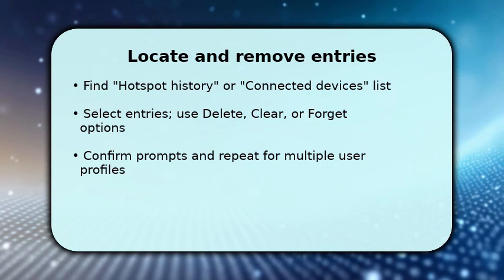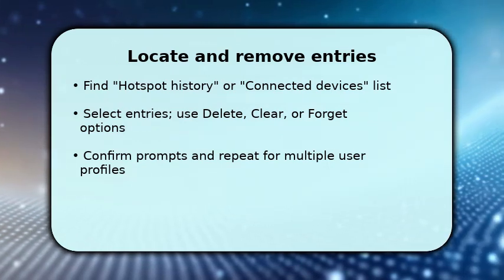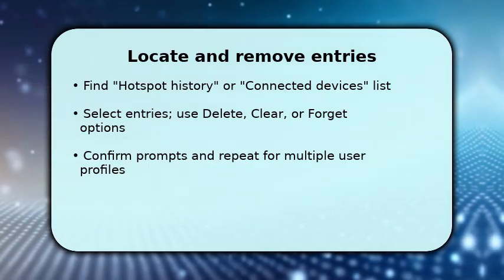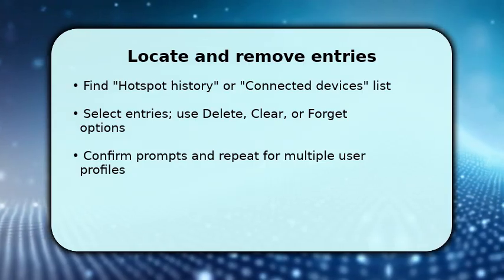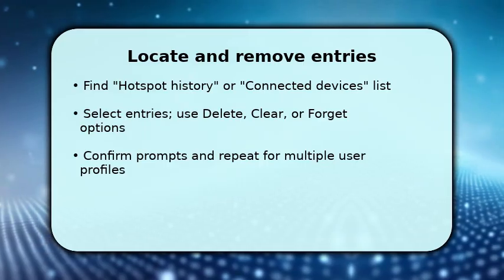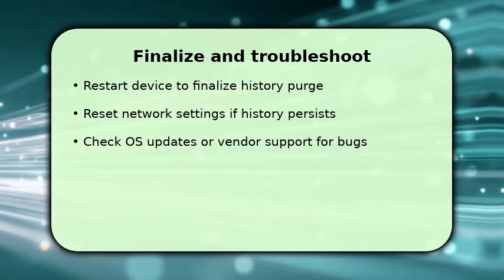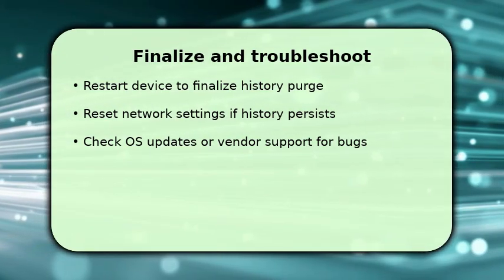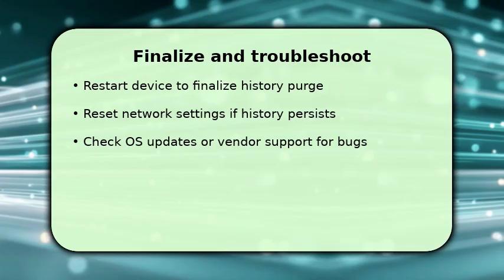How to Delete Hotspot History - Step by Step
How to Delete Hotspot History - Step by Step | 🔒 Surfshark VPN Deal — Stay private and secure. $1.99/mo + 3 Months Free ▸

Learn the essential steps to clear your device' extraneous hotspot history. This video guides you through a secure and straightforward process, ensuring privacy on shared networks.

delete hotspot history, clear mobile data usage, remove Wi-Fi browsing record, privacy settings for smartphone, how to erase internet activity log, hotspot cleanup guide, manage device network footprint, wi-fi privacy tips, eliminate digital trail from hotspots, step by step deletion of Wi-Fi history